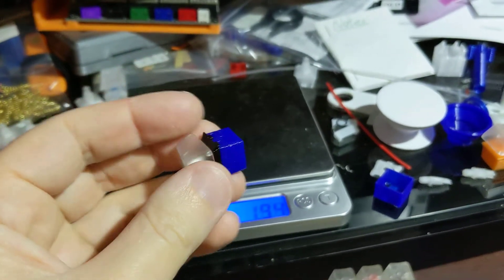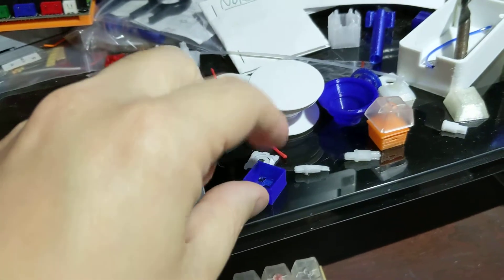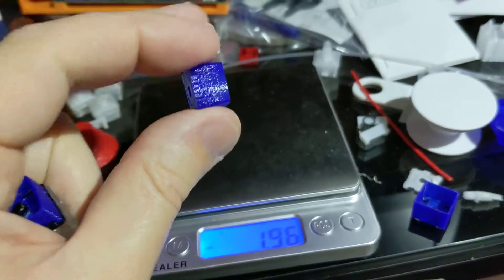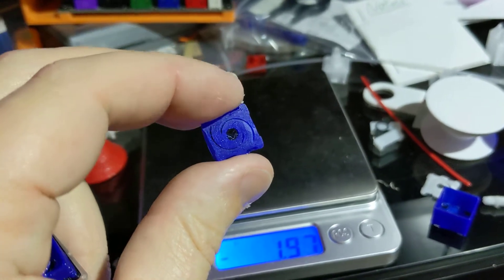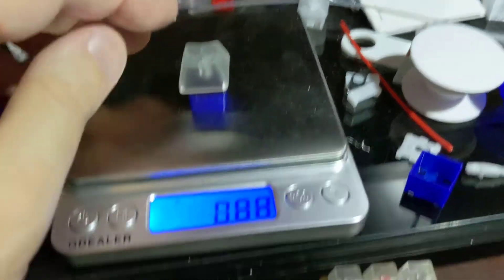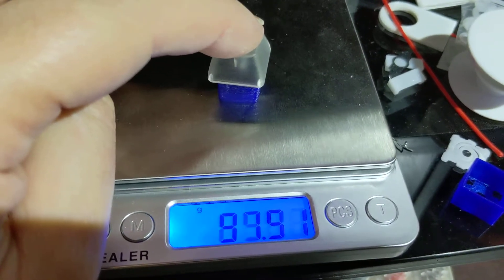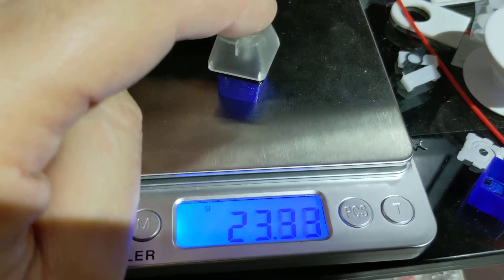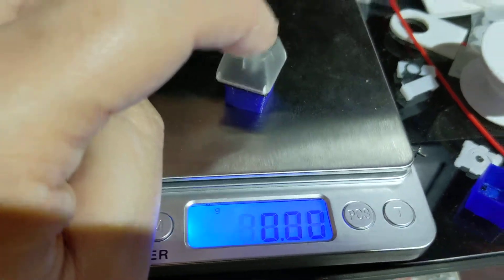3D printable mechanical keyboard switch update: Printed an entire switch body in Ninjaflex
While I wait for my eSun ePA-CF to arrive I thought I'd fool around with some Ninjaflex and it really surprised me how effective it is as a linear switch. It came apart several times during testing so if I did want to use Ninjaflex as the return spring the switch would need a minor redesign. Still, it won't lose strength like PETG and even though it's really soft it *does* "snap" back into place quite quickly.